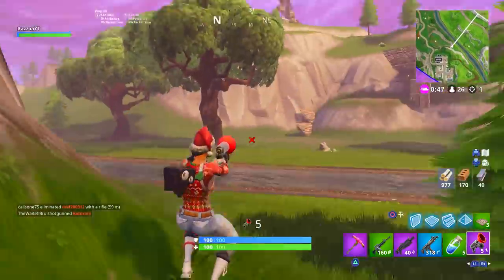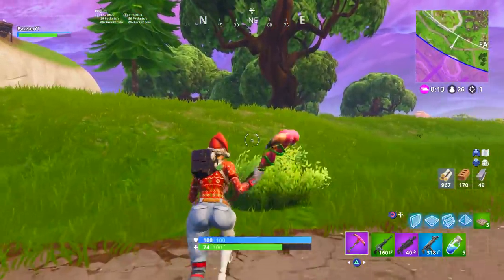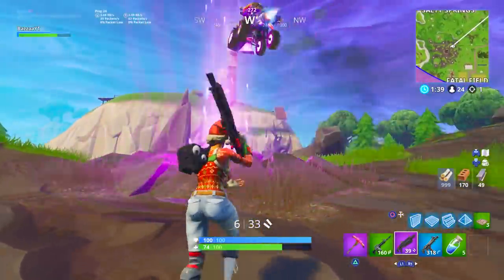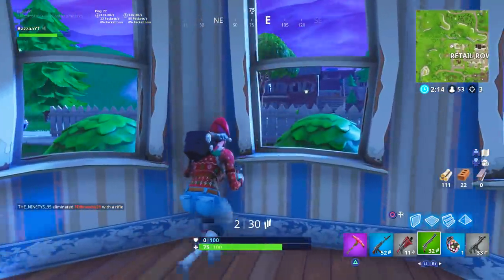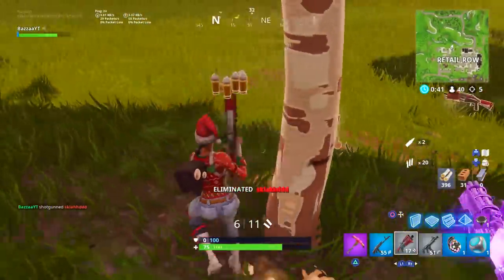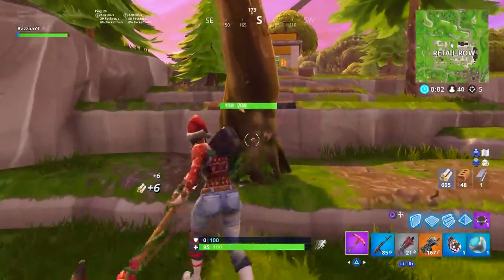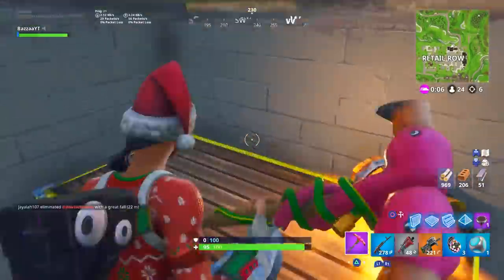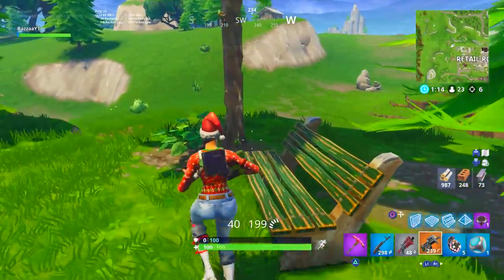TOP 10 BEST UNCOMMON SKINS OF ALL TIME. (Fortnite Battle Royale)